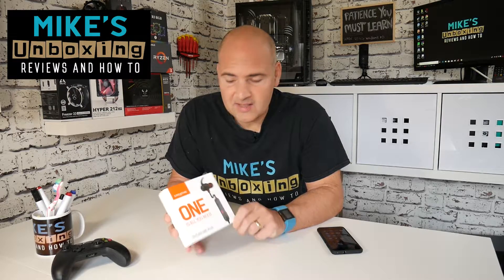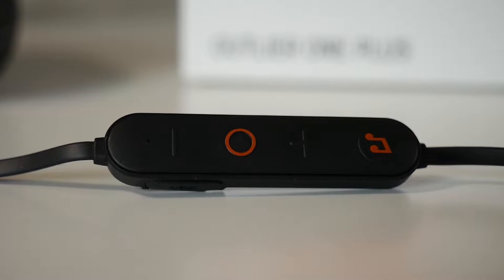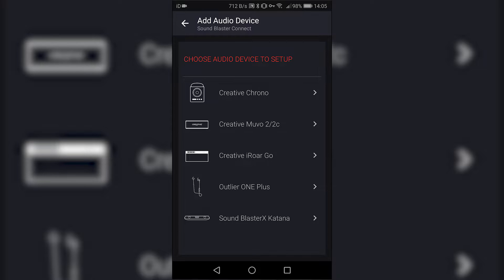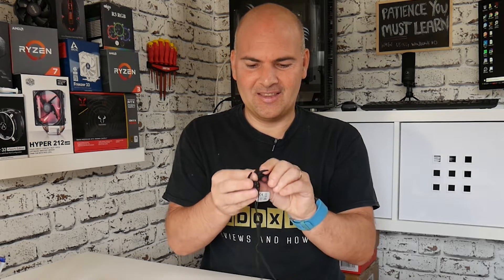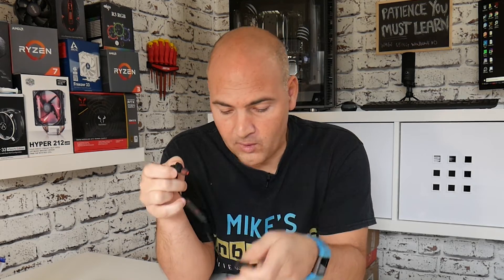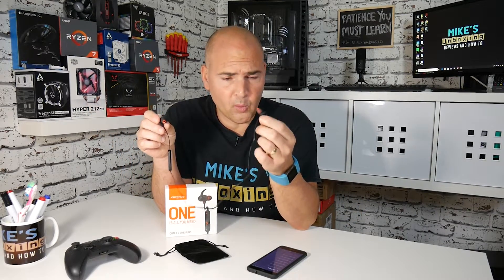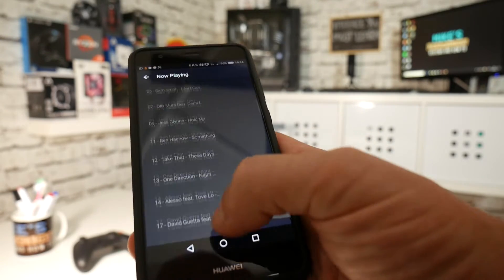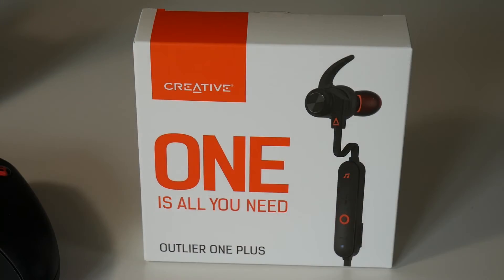I Can't Believe No One Else Thought Of This Before Creative Outlier One PLUS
Amazon UK
Amazon US
Amazon CA
Amazon DE
Amazon FR
Amazon ES
Amazon IT

Fun starts at 6:30

The combination of great sounding 6mm drivers, Bluetooth connectivity and also 4GB internal file storage for MP3, FLAC, WAV & WMA files.

The Outlier Plus also has a great App for Android and IOS devices that makes setting up the device really simple, and also allows you more control over the device and your music.